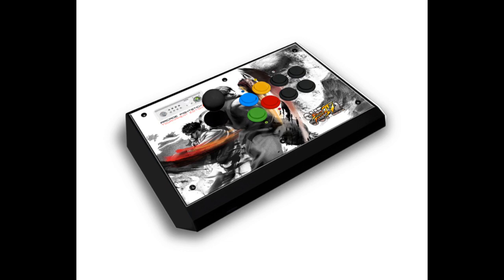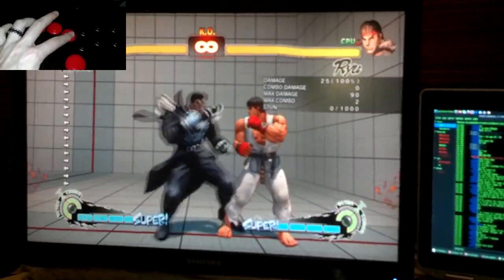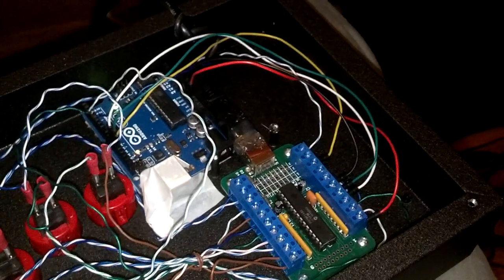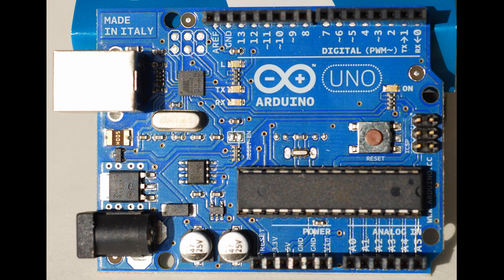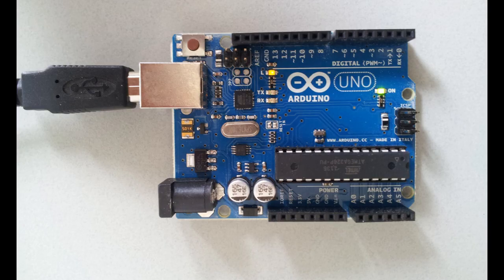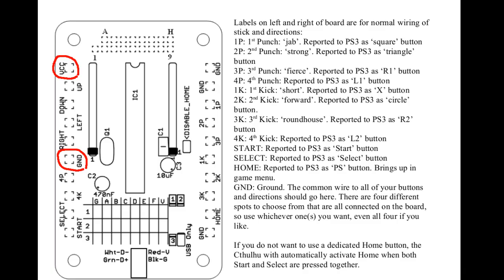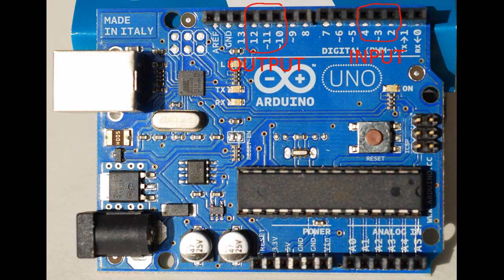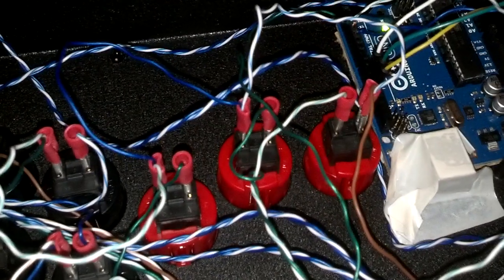Modding a HitBox for asynchronous horizontal SOCD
This is a high-level guide explaining why and how to mod a HitBox fightstick to have togglable asynchronous SOCD on the horizontal axis.

This guide is based on the PS3/PC version; I'm sure there's a way to adapt it to the XBox version, but I don't know how since I don't own one.

Video transcript to save time:

Hi guys, a few years back I switched from a regular pad to a TE. My input felt a lot cleaner and it was a huge improvement. A few days ago I got myself a HitBox; it felt like the logical next step on the quest for the perfect input.

I really like it; it's very similar to playing with a keyboard, which I've grown very accustomed to over the years, all the way back to the DOS version of ST.

When playing the PC version of SF4 with a keyboard, it had something that was very convenient to charge characters; some people refer to it as "asynchronous SOCD". When conflicting direction keys were pressed, the last one you input always took precedence. This would let you chain horizontal charge moves without ever letting go of Back, for example.

The way that the HiBox handles SOCDs on the horizontal axis is to do Left+Right=Neutral. This is very convenient for shotos as it allows convenient shortcuts, but not so much for charge characters. I found trying to perform quick ultra motions on reaction pretty challenging, especially from the right side.

I decided to mod my HitBox to get the best of both worlds. The "Select" key lets me switch between what I call "shoto mode" and "charge mode". "Shoto mode" is the original HitBox behavior and lets you perform combos such as this without ever letting go of Forward.

"Charge mode" is the new mode that I introduced, which has asynchronous SOCD on the horizontal axis. It lets you perform the full BnBs of your charge characters without letting go of Back.

To perform this mod, the only materials you'll need are:
 - An Arduino Uno board, which you can order online for fifteen dollars. this is a very convenient design built around a common kind of microcontroller. It handles all the boring stuff for you, as the power supply, GPIOs, USB flashing interface, are all already laid out and ready to use.
 - Five small jumper cables.

As you can see, not very expensive or hard to find. The tools you will need are:
 - A regular A-to-B usb cable to flash the firmware, which I will provide.
 - A 5/64 allen key and a pair of pliers to open the hitbox case
 - A screwdriver

Not a lot of tools needed either.

The first thing you'll want to do is to hook up the Uno board to your computer and flash my firmware using the Arduino software. See the description for more information and links to the stuff you will need.

After that, open your HitBox case and find someplace to put the Uno board. Make sure you leave a piece of cardboard between it and the casing as it's made of metal and you don't want to short anything. I used glue to secure the cardboard to the board and the cardboard to the case, but I'm sure you can do better than
that.

Then you will want to hook up the Uno to power; you will find some on the existing Toodles Cthulu PCB in your HitBox. Use two of your cables. The two pins you want are marked VCC and GND in the schematic that Toodles provides. Hook up the VCC pin to the pin marked 5V on the Uno, and one of the
GNDs to the pin marked GND on the Uno.

After that, you need to disconnect three buttons from the Chtulhu: Left, Right and Select. Take the cables you disconnected and hook them up to pins 2, 3, and 4 of the Uno respectively, as that is where my firmware will read input for these.

Then you will want to connect output pins 10, 11 and 12 back to the Cthulhu's Left, Right and Select pins using your remaining three cables.

That's it, you're done! You should now be able to connect your HitBox and tap Select to toggle between Shoto mode and Charge mode. You will know Charge mode is activated when the LED on the Uno is lit.

Hopefully someone finds this of some use. Keep in mind this is by no means an unfair advantage; the existing PC versions of AE and cross tekken already behave like this for keyboard input. In the future it would be cool if Toodle's firmwares and SOCD cleaners came with this as a standard option.

Peace out and happy fighting!